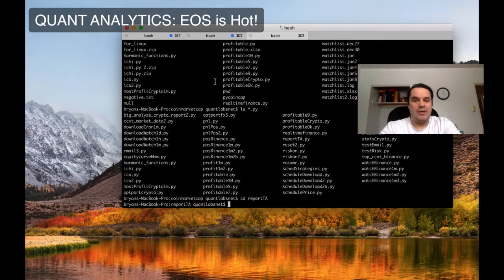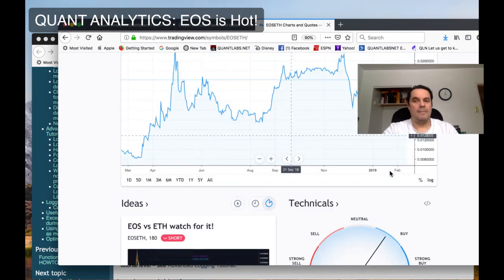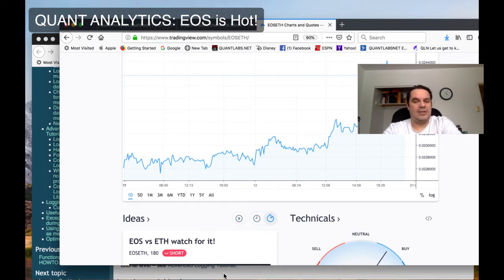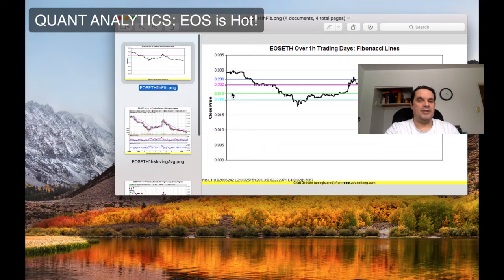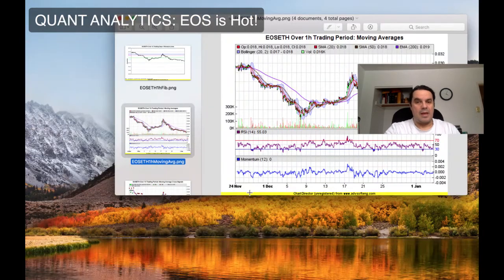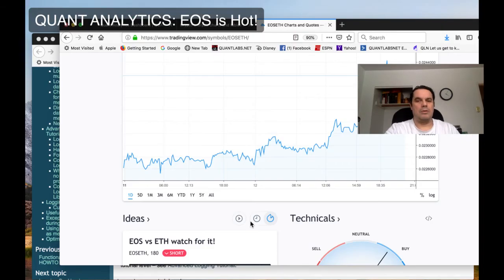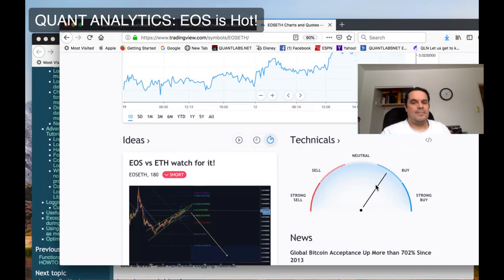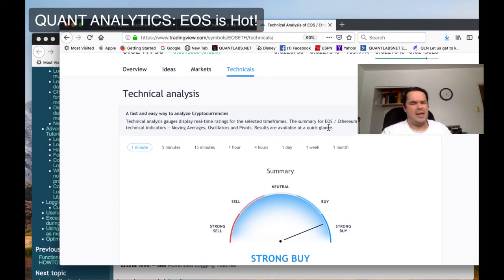Quant Analytics reveal EOS ETH is very hot today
I talk about why you should consider buying into EOS ETH on Binance. It has shot not different than the other pairs we have been tracking. You can always learn more using the Quant Analytics service